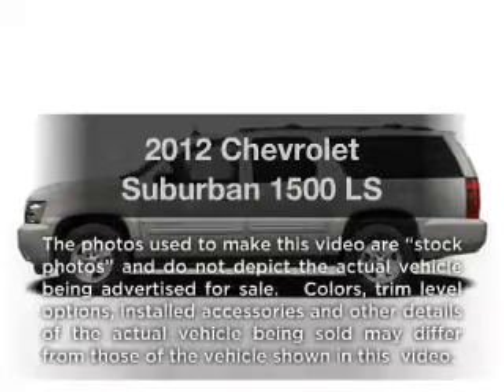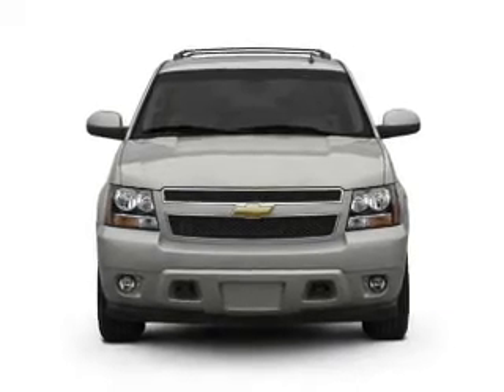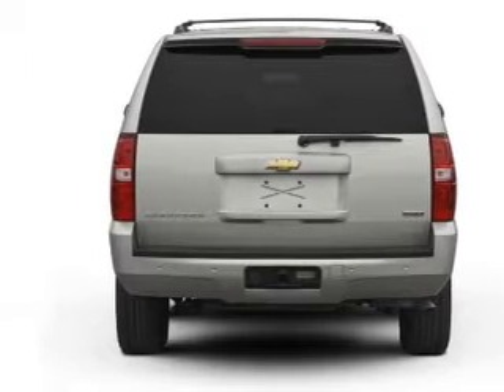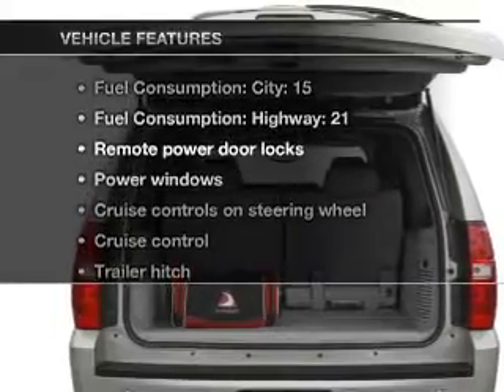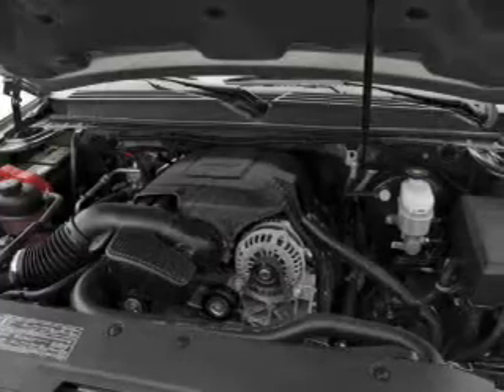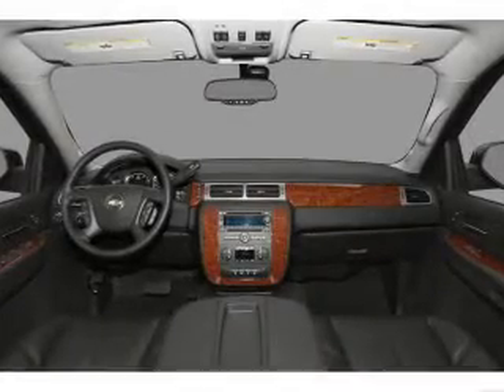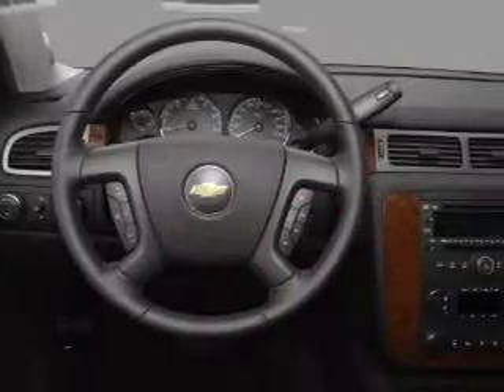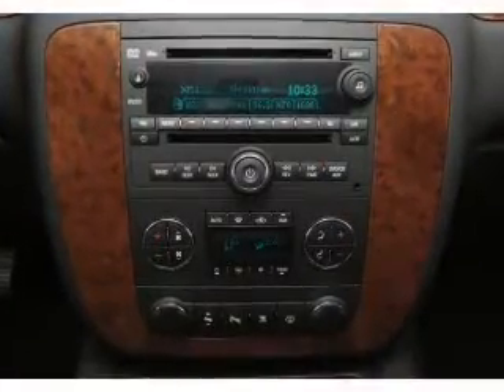2012 Chevrolet Suburban - Sugarland TX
Year: 2012
Make: Chevrolet
Model: Suburban
Trim: 1500 LS
Engine: 5.3 liter 8 cylinder 16 valve
Transmission: 6-Speed Automatic
Color: Gray
Mileage: 0
Address:
13115 SW Frwy